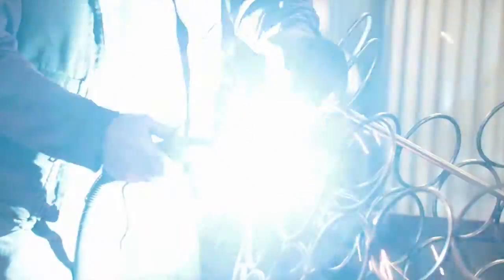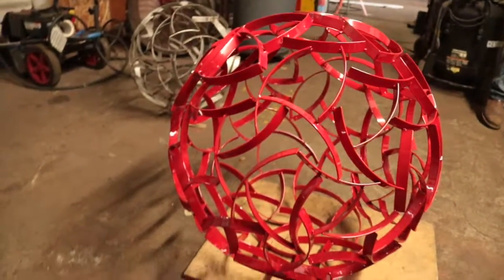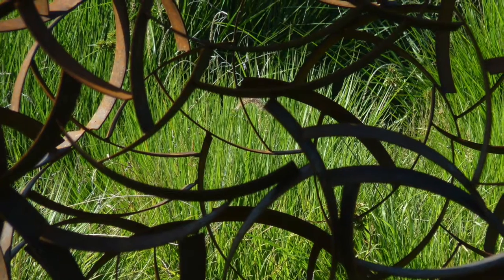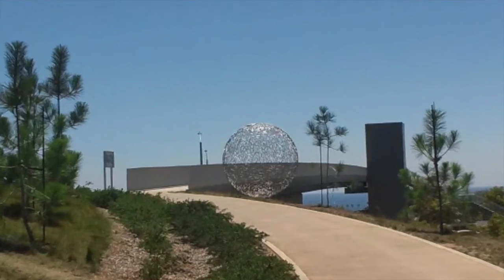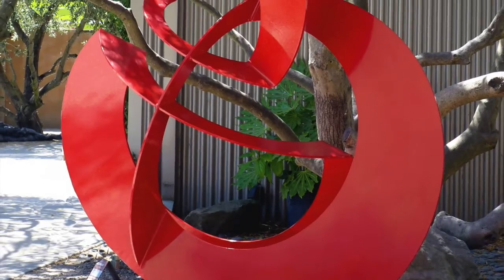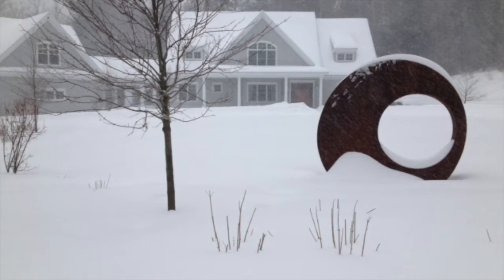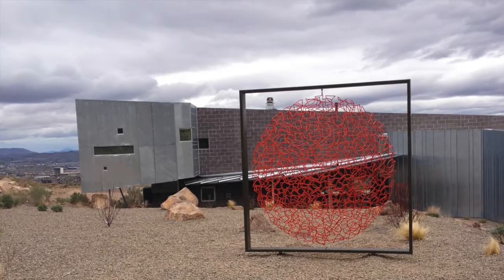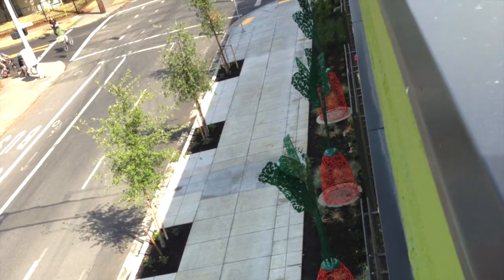Inside the Sculptor's Studio: Ivan McLean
We recently visited Ivan McLean at his studio in Portland, Oregon, and produced a short film as part of our new video series spotlighting Sculpturesite Gallery artists: Inside the Sculptor's Studio. See McLean at work and get important behind-the-scenes insight into his background and process. Watch him weld one of his playful sphere sculptures, made from sections of steel welded in intricate patterns, and discover two towering new sculptures being completed.

The video was produced by Sculpturesite Gallery and edited by Scott Saraceno.